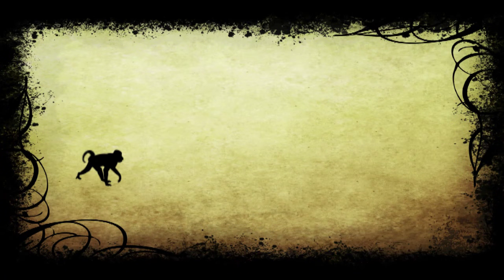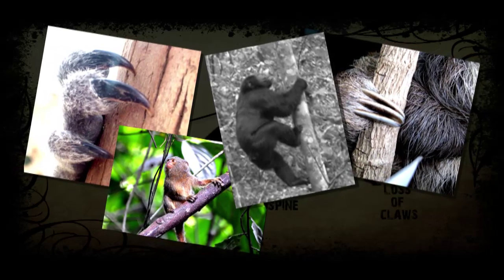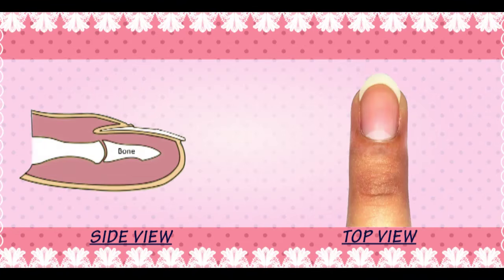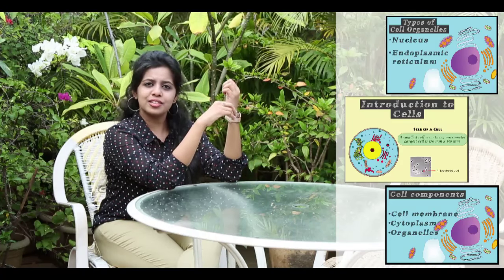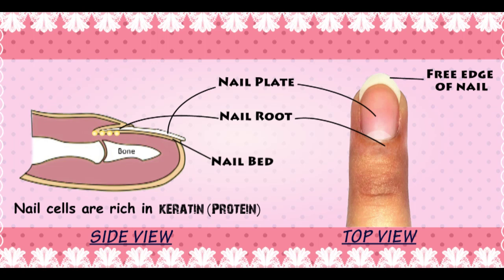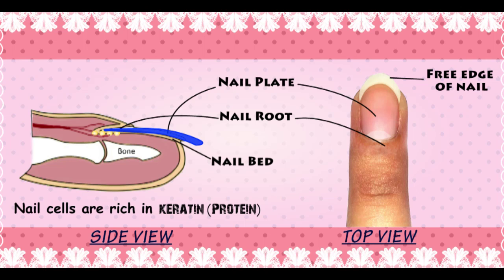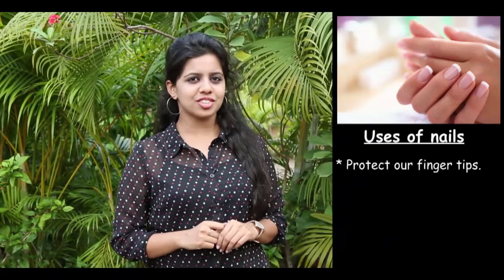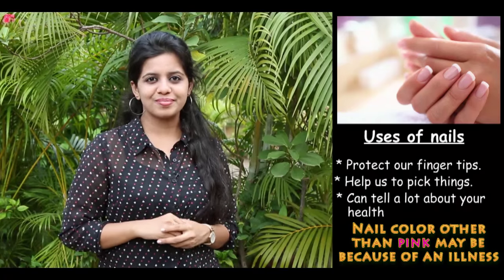HOW DO NAILS GROW ? | Fun Facts about Nails | Letstute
Hello Friends!

0:00 Introduction
1:36 Nail root
2:06 Nail bed
2:20 Keratin
3:12 Uses of nails

I hope you enjoy this online lecture on "HOW DO NAILS GROW ?” by LetsTute.

This Video covers :
- Nail Root
- Nail bed
- Keratin
- Uses of nails

Equipment:

1: Green Backdrop Background YouTube Video Shooting
2: DIGITEK® (DTR 550LW) (170 CM) Tripod For DSLR, Camera
3: Godox SB-UBW Series Octa (SB-UBW120 47'') lights
4: Cellphones TriPod t Adapter For Mobile Phone
5: Aerial Acoustic Foam
6: Travel Adapter
7: AmazonBasics Camera Lens Protective Pouches - Water Resistant
8: AmazonBasics Backpack for Cameras and Accessories

Accessories:

1: SanDisk 128GB SD Card - SDSDXXY-128G-GN4IN
2: SanDisk 128GB Extreme Pro SDXC UHS-I Card - C10, U3, V30, 4K
3: Canon EF-S 24mm f/2.8 STM Lens
4: Spe Tulip 58Mm Flower Lens Hood (Black) For Canon Eos
5: Graphic Tablet
6: Microphone with 20ft Audio Cable
7: Headphones for Home & Recording studio
8: Studio Condenser Microphone

Software:

1: Effects and Cinema 4D Lite: 3D Motion Graphics Using CINEWARE
2: Adobe Photoshop CC for Photographers 2018 Paperback